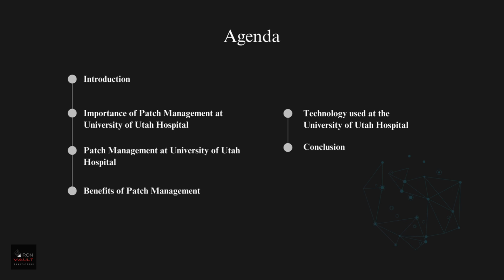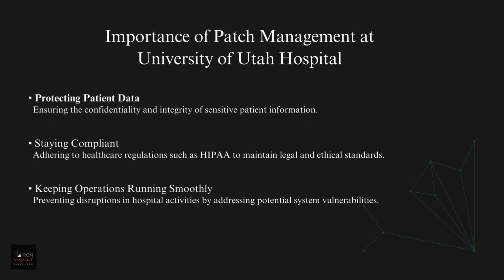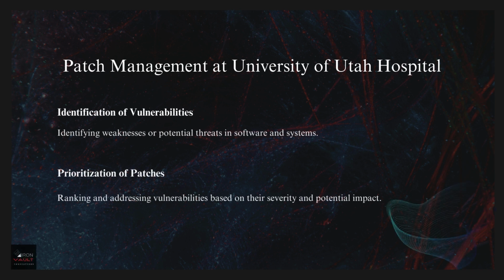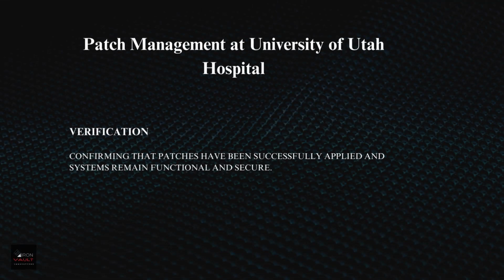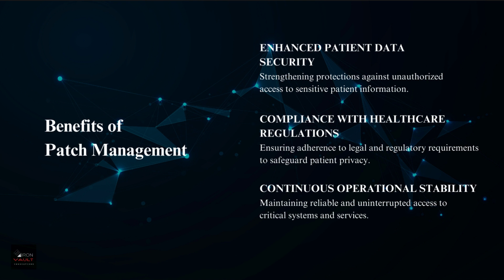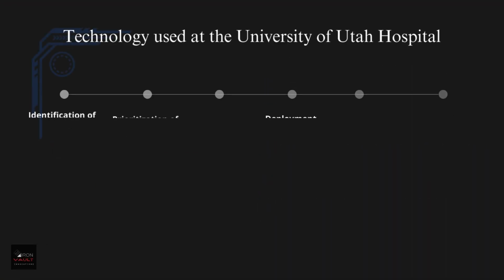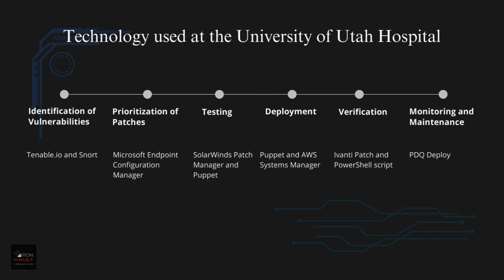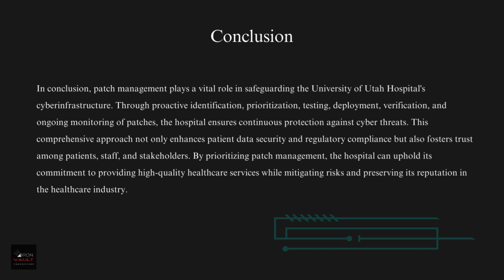🔒 Patch Management at University of Utah Hospital | Iron Vault Innovations 🔒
Welcome to Iron Vault Innovations! Join us as we unlock the secrets of patch management at the renowned University of Utah Hospital. 🏥 Discover how we ensure patient data security, uphold healthcare compliance, and maintain seamless hospital operations through meticulous patch management strategies. From vulnerability identification to deployment and verification, we've got you covered! 💻 Our arsenal of tools, including Tenable.io, Snort, Microsoft Endpoint Configuration Manager, SolarWinds Patch Manager, and Puppet, empowers us to stay ahead in the cybersecurity game. 🛠️ Let's dive into the benefits of patch management: enhanced data security, regulatory compliance, operational stability, protection against cyber threats, and preservation of reputation and trust. 🌟 Don't miss out on this insightful journey into cybersecurity excellence! 🎥💡

Copy and Paste the below link for documents